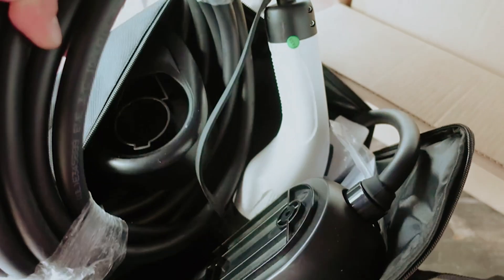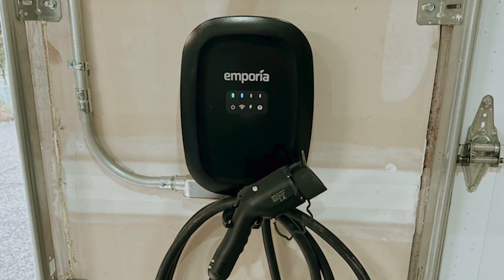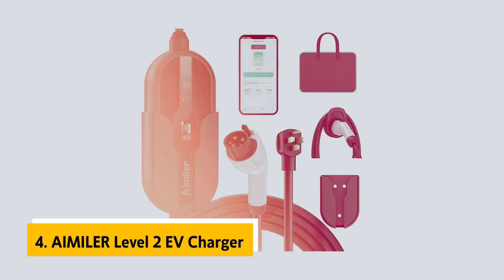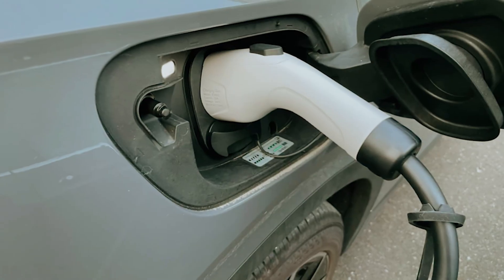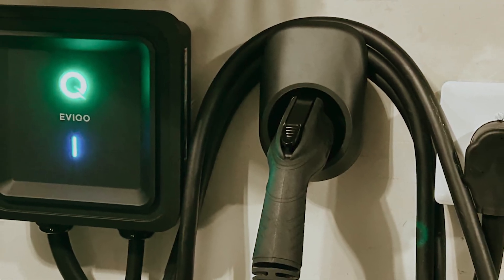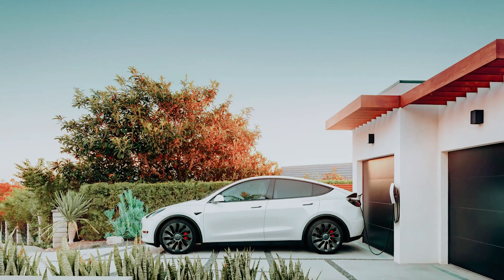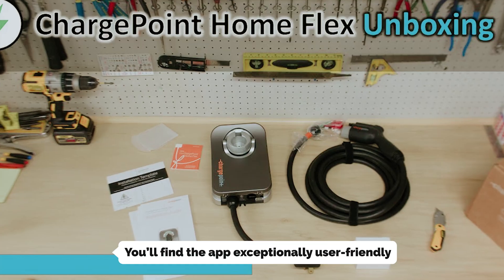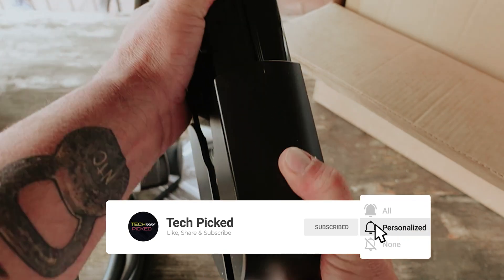Best Home EV Chargers 2025 - (Watch Before You Purchase)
Here is the list of Best Home EV Chargers we listed in this video.

1. ChargePoint Home Flex – Best Home EV Charger Overall

2. Tesla Universal Wall Connector – Best Home EV Charger for Future Proofing

3. EVIQO Level 2 EV Charger

4. AIMILER Level 2 EV Charger

5. EMPORIA EV Charger– Best Budget Home EV Charger

Looking for the best home EV chargers to keep your electric vehicle powered up? We’ve got you covered! The ChargePoint Home Flex leads the pack as the best home EV charger overall, offering flexibility, fast charging speeds, and smart features. For those who want to prepare for the future of EV charging, the Tesla Universal Wall Connector is an excellent choice with its advanced technology and compatibility. The EVIQO Level 2 EV Charger provides reliable performance and is a great option for everyday use. The AIMILER Level 2 EV Charger combines efficiency with easy installation, making it a fantastic addition to any home. Lastly, the EMPORIA EV Charger stands out as the best budget-friendly option, delivering excellent performance without breaking the bank. Upgrade your home charging setup with one of these top picks to keep your EV ready for the road.